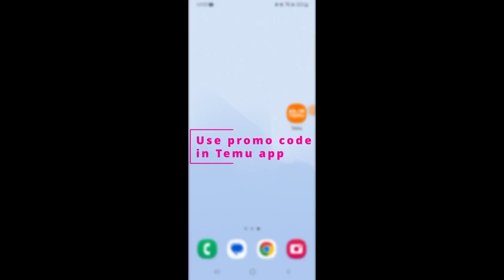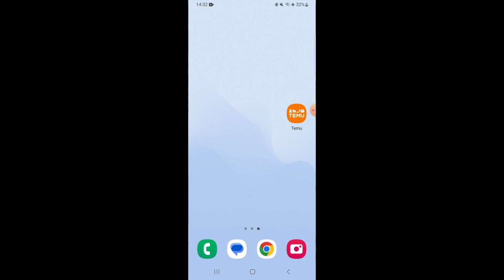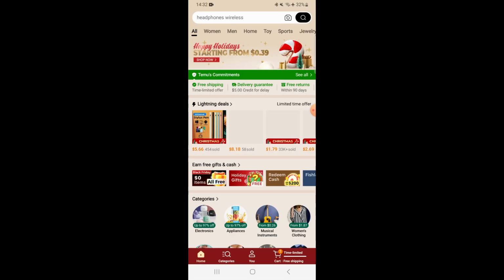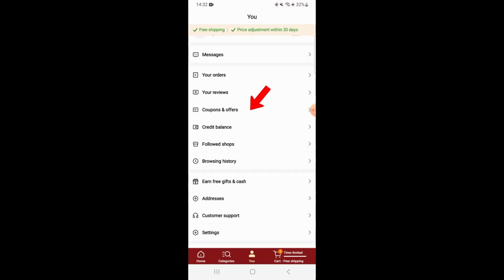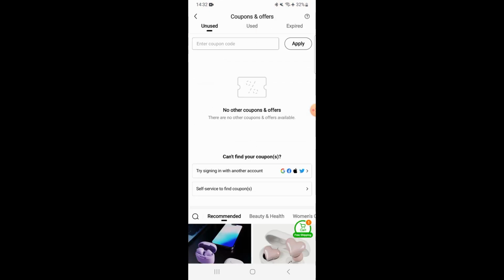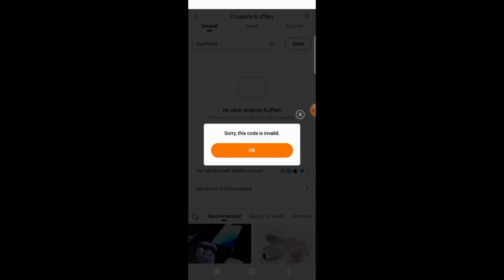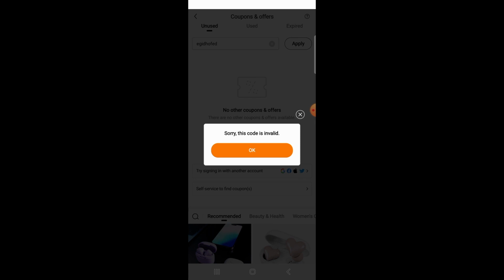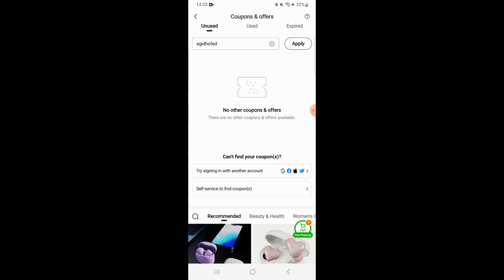How To Use Temu Coupons | Temu Coupon Code 2023 (Full Tutorial)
This video is on How To Use Temu Coupons. If you're a complete beginner on this, make sure to watch the video till the end for detailed learning.